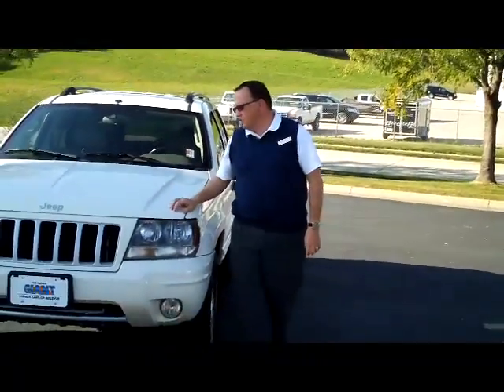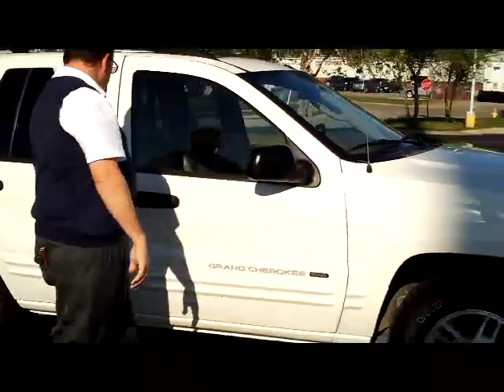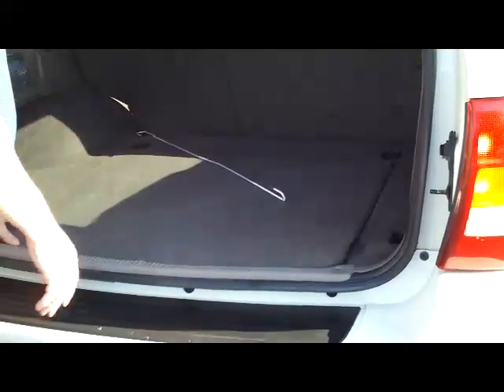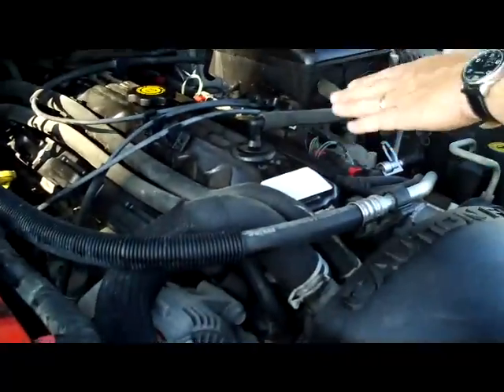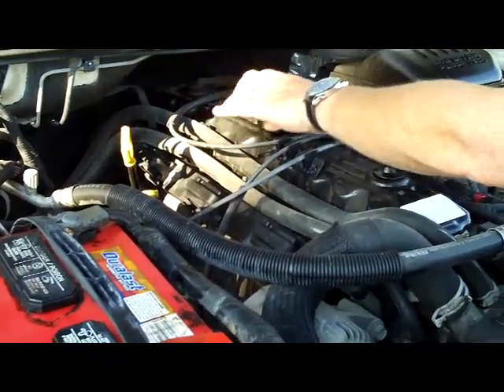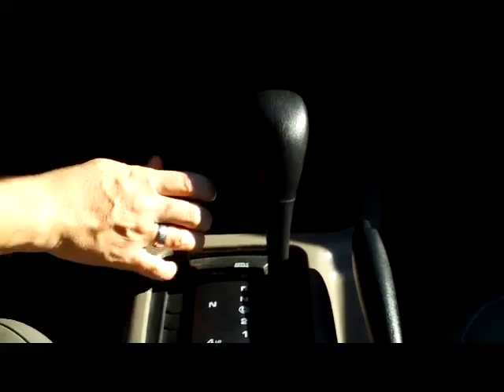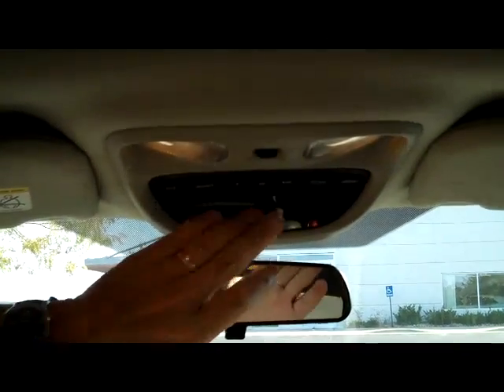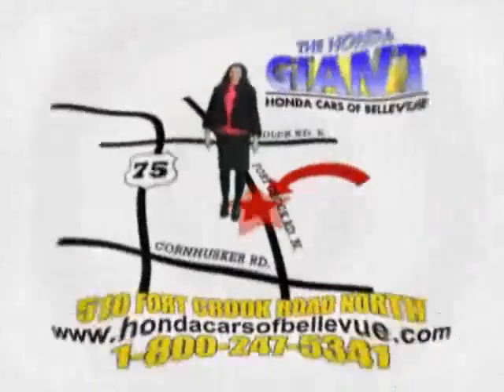Used 2004 Jeep Grand Cherokee 4wd for sale at Honda Cars of Bellevue...an Omaha Honda Dealer!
Test drive this Make Model for sale at Honda Cars of Bellevue your exclusive Honda dealer for Bellevue, Nebraska providing superior Honda service to the greater Omaha and Council Bluffs, Iowa metro areas. Just in on trade. It won't be long and the snow will be falling. You'll be wanting this one. 4wd, automatic, alloys, full power, and much more. Ask to see the Free Carfax Report and peace of mind mechanical inspection. Call or stop in today for complete details.